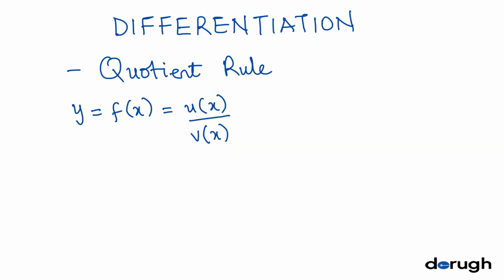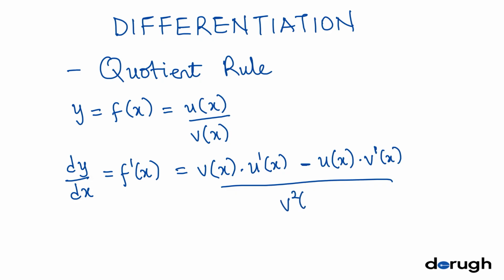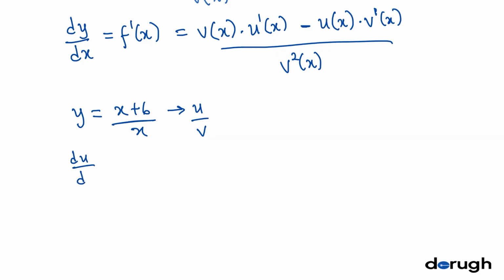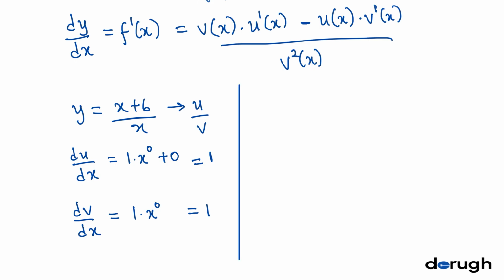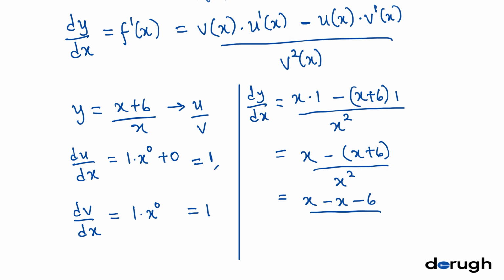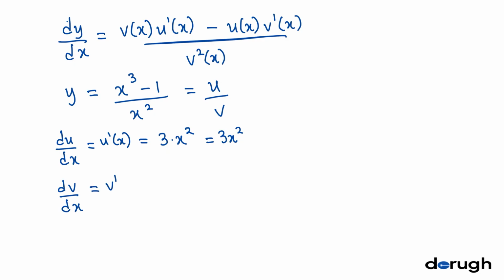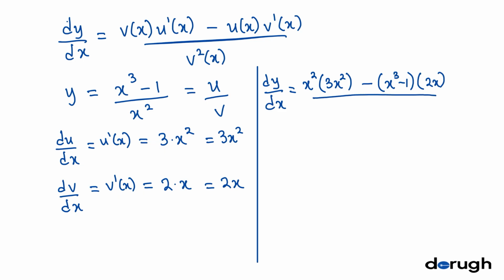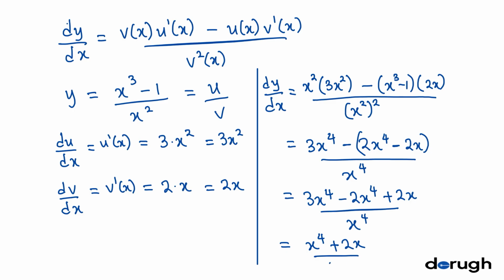Quotient Rule in Minutes | Differentiation Made Easy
In this video, we continue our Differentiation Series by learning the Quotient Rule, an essential rule for finding the derivative of a function written as one function divided by another.

The Quotient Rule gives us a systematic way to differentiate fractions and rational functions. The rule can be remembered as:

Low × d-high − high × d-low, all over low²

In this lesson, we break down the formula step by step and apply it to examples so you can confidently differentiate functions involving quotients.

In this video:

• What the Quotient Rule is • The Quotient Rule formula • How to identify the numerator and denominator • How to differentiate the numerator and denominator • How to apply the Quotient Rule step by step • How to simplify the final answer • Common mistakes to avoid

This video is suitable for students learning differentiation, derivatives, calculus, GCSE Maths, IGCSE Mathematics, A-Level Maths, and introductory calculus.

This is part of a Differentiation Series, building from the basic differentiation rules to more advanced rules such as the Product Rule, Quotient Rule and Chain Rule.

Watch the other videos in the series to continue building your understanding of differentiation.